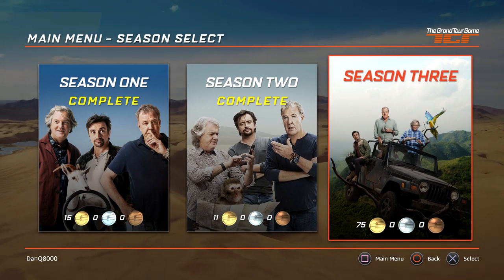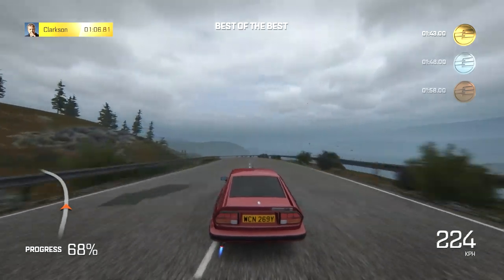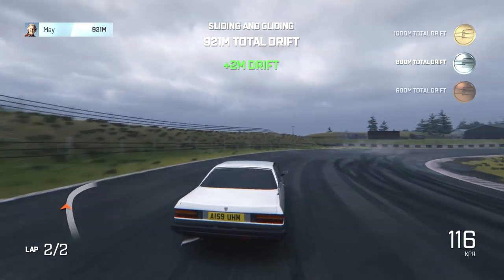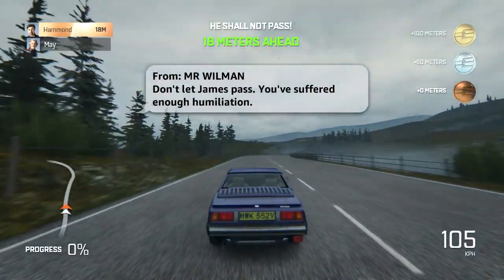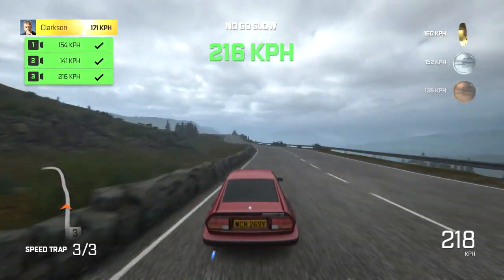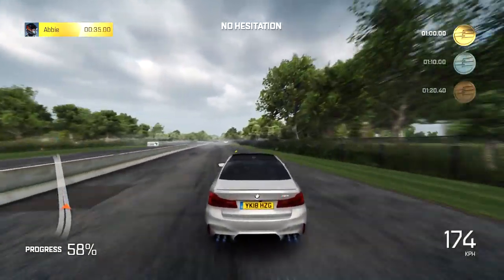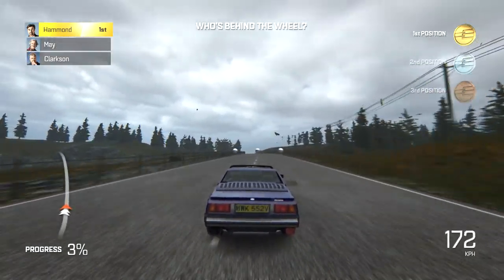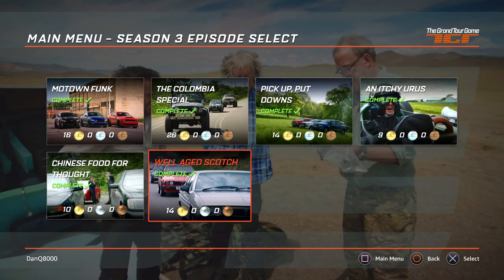The Grand Tour Game - Let's Play (All Gold Medals) - Part 8 - "Well Aged Scotch" | DanQ8000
"WELL AGED SCOTCH"
The Grand Tour Game
Let's Play - Part 8
With Commentary
PS4 Gameplay
1080p 60 FPS

About The Game:

The incredible cars, exotic locations, and ridiculous challenges from the first episode of The Grand Tour Seasons 1 and 2, and all of Season 3. Play Clarkson, Hammond and May with each new episode of Season 3. Four-player split-screen multiplayer mode delivering over-the-top gadgets and constant replayability